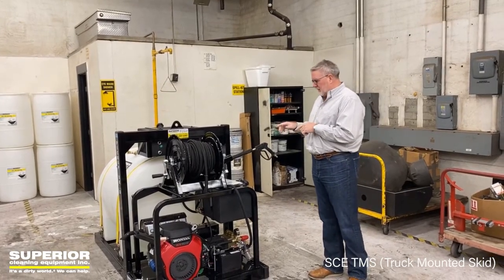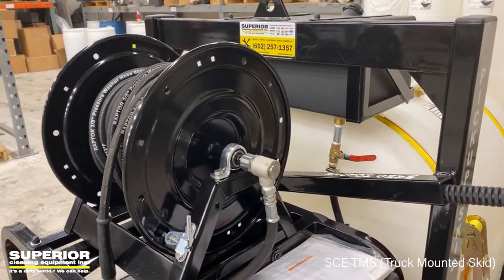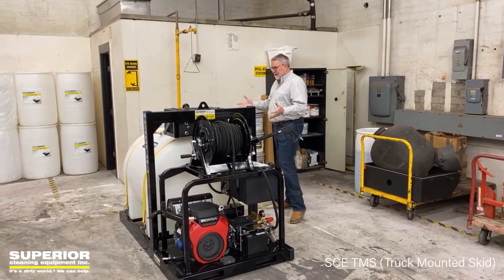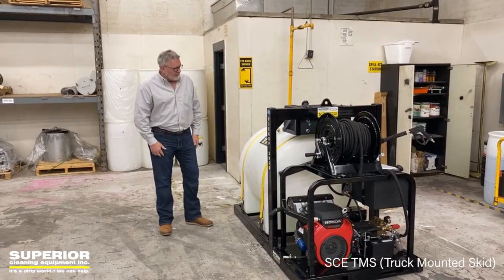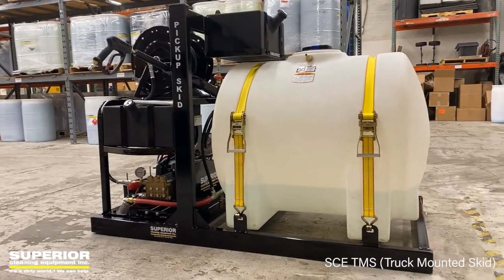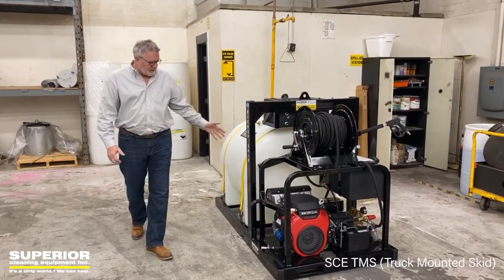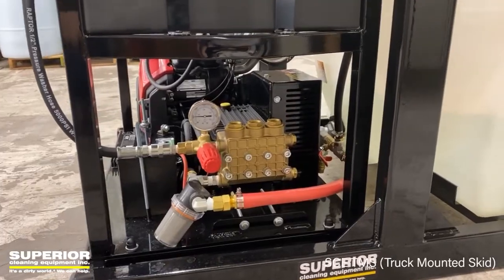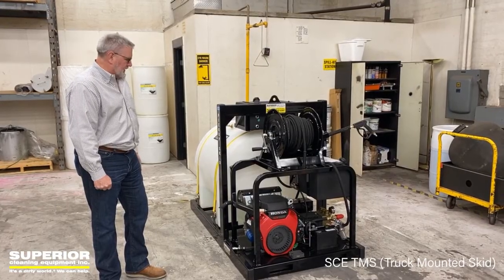All-In-One Truck Mounted Pressure Washer System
Overview of the Custom SCE TMS (Truck Mounted Skid) pressurewasher system. The TMS features

- Hot Water Pressure Washer (Can be hot or cold)
- 225 Gallon Water Tank
- Skid fits easily in the back of a pickup truck
- 5 gpm @ 5000 psi industrial belt drive (Custom pressures available)
- Integrated hose reel